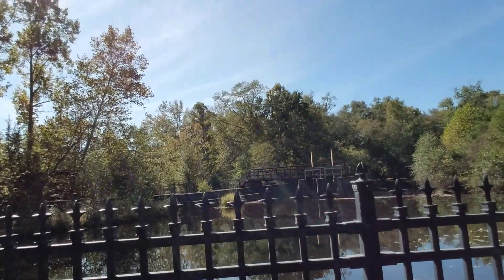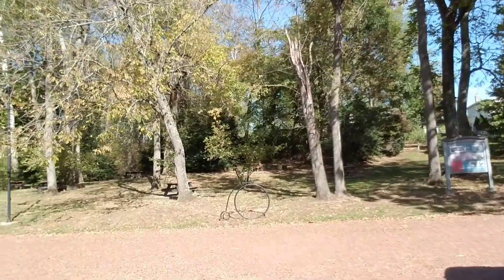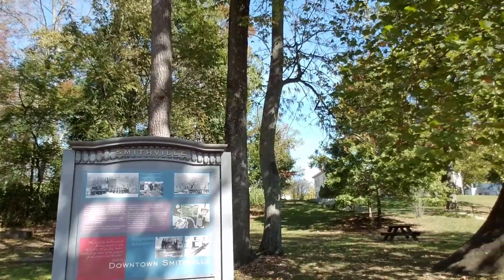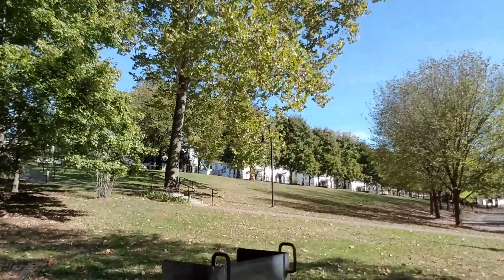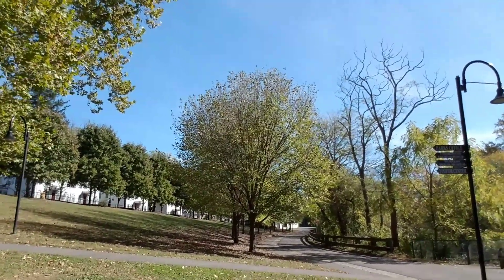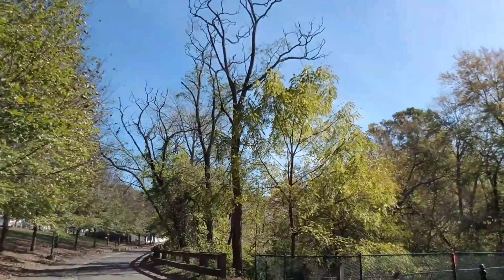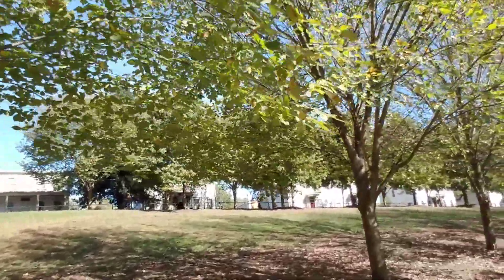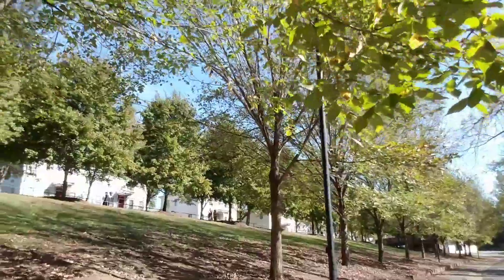Historic Smithville park, Burlington County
I'm a Realtor with Keller Williams of Cherry Hill and this is some of  beautiful Burlington County.